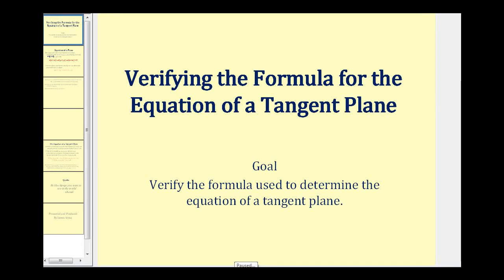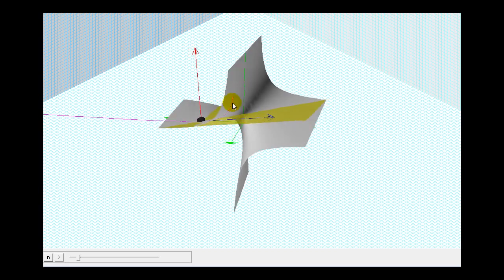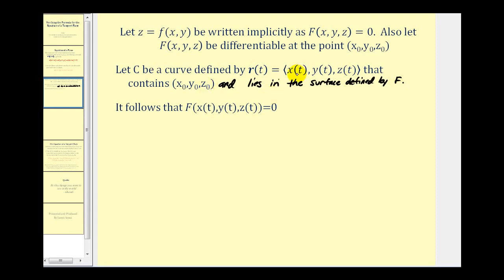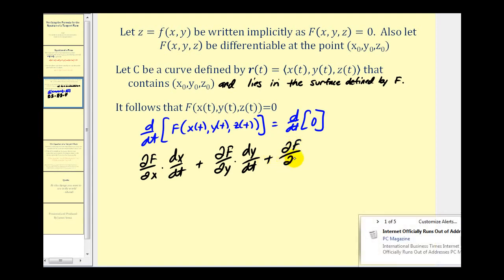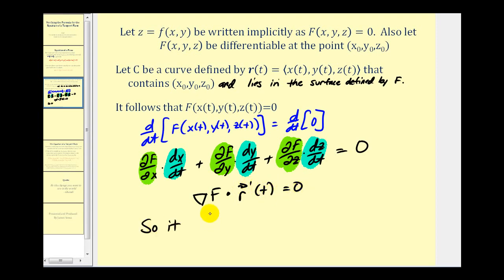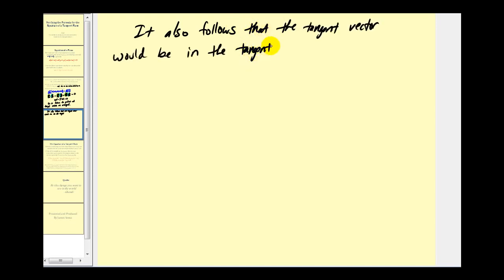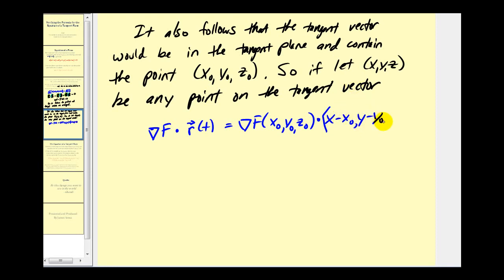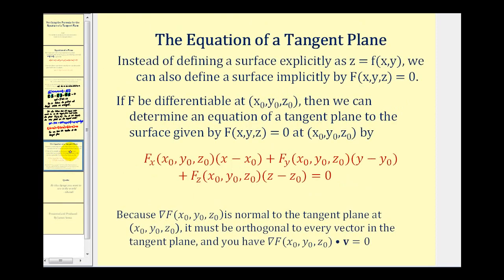583 Verifying the equation of a tangent plane to a surface